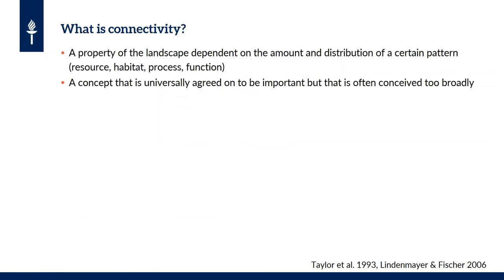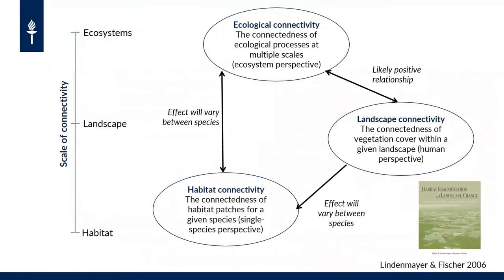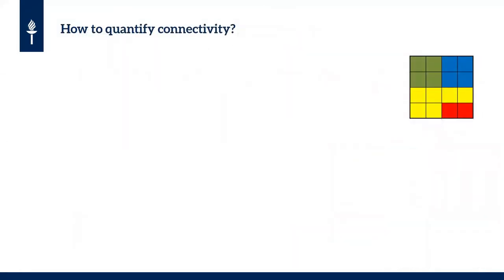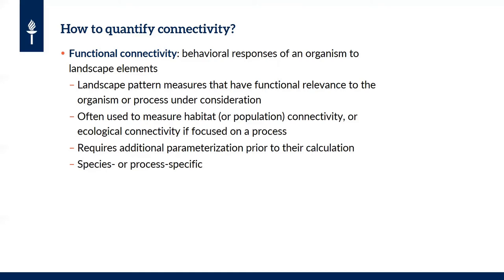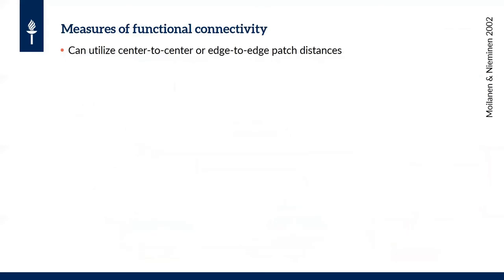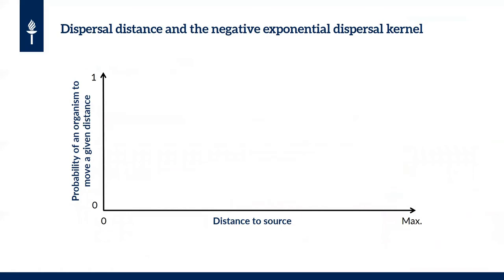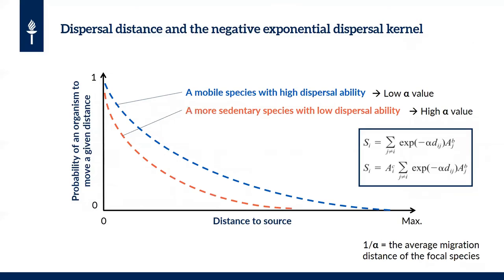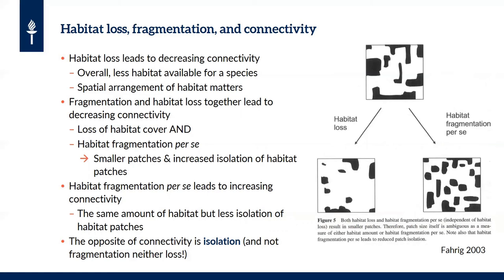L4, P1: Connectivity in spatial land use planning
This is the first part of a video lecture that explains what connectivity is and how it can be accounted for in spatial conservation planning. In this video, three types or levels of connectivity are introduced: habitat, landscape, and ecological connectivity. Several ways to measure connectivity are also explained, including both landscape structural and population ecological approaches.

The lectures belong to a course on spatial land-use planning (ECOS1088), taught by Dr. Kaisa J. Raatikainen at the University of Jyväskylä in spring 2021. The course combines the practices of land-use planning with theoretical background from landscape ecology and conservation science, with specific attention on GIS-based conservation prioritization. Conservation priotization software Zonation is utilized throughout the course as a tool to analyze spatial data and inform spatial land-use planning.

The previous lecture concentrated on the basic inputs and outputs of a Zonation analysis. From this on, we start to dig deeper into more complex analytical setups and see how the prioritization can be parameterized in order to account for intricate ecological and social aspects.